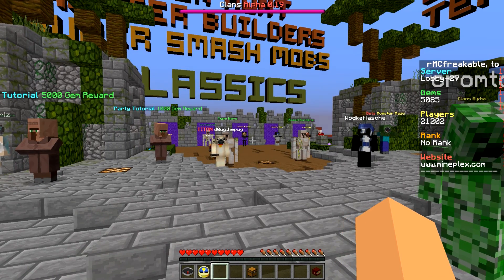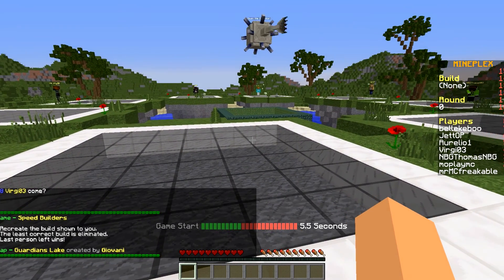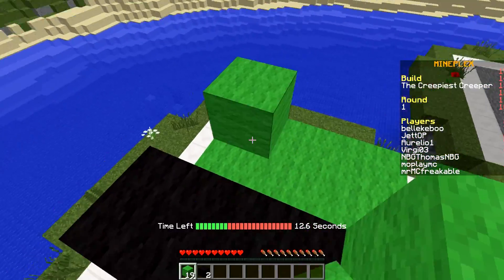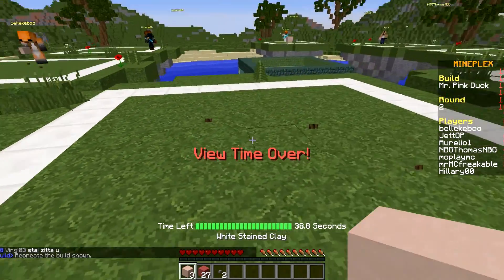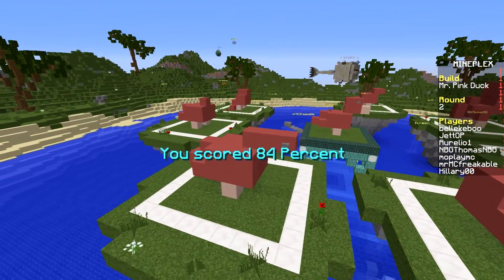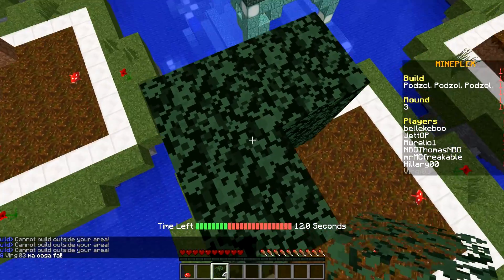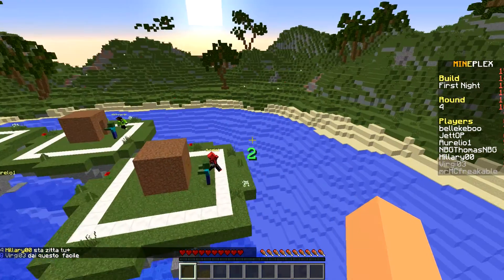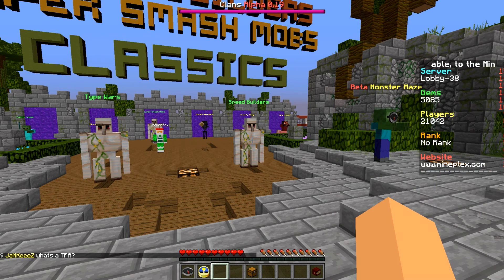NEW GAME | Speed Builder - Mineplex server